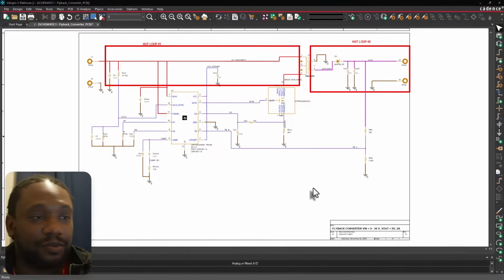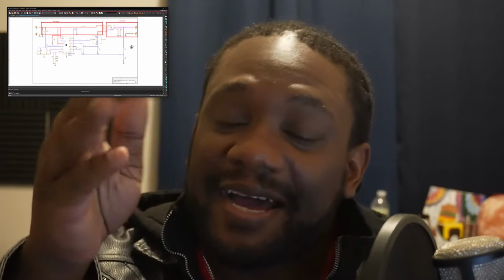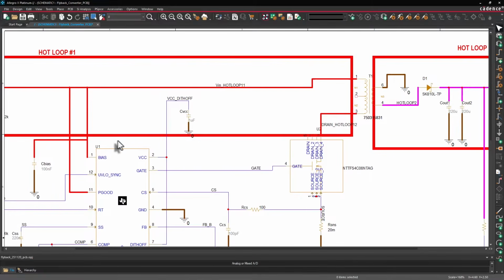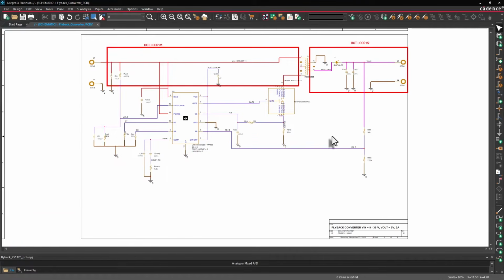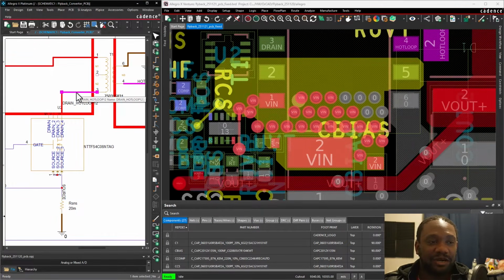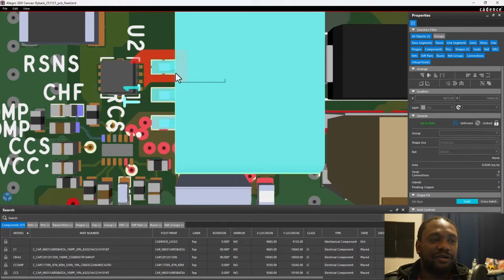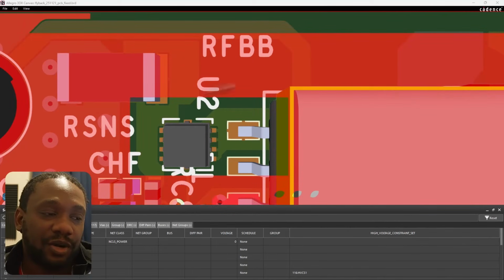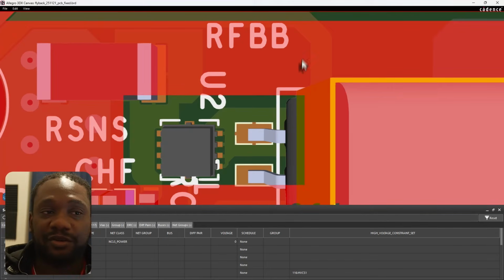Visualizing Hot Loops and Return Paths to Remove EMI in a Flyback Converter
Struggling with EMI issues in your flyback or switch-mode power supply? In this video, Kirsch breaks down why flyback converters often fail EMI testing and, more importantly, how to fix the issue using PCB layout techniques that require no additional components. You’ll learn how hot loops and broken return paths are the primary culprits behind high electromagnetic emissions, and how to minimize them with component placement, copper pours, and return path strategy. With a real-world PCB layout example in Allegro X, this tutorial provides actionable design tips that you can apply immediately to your power converter designs.